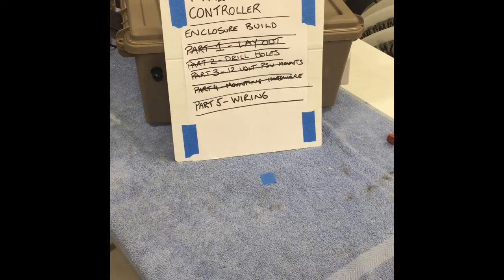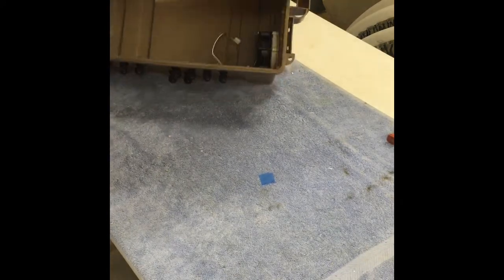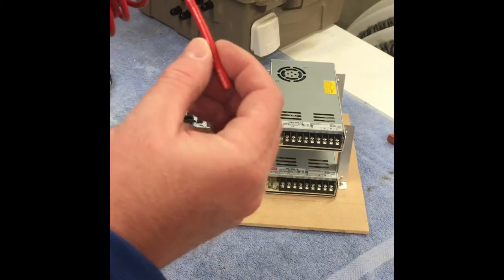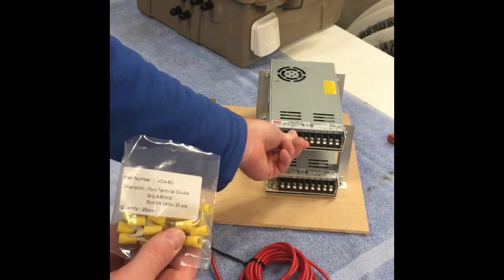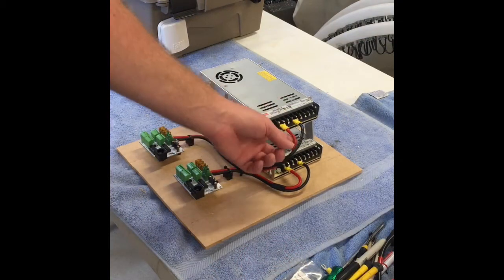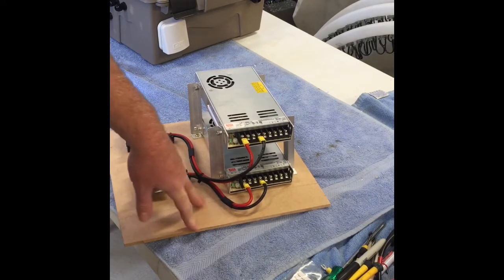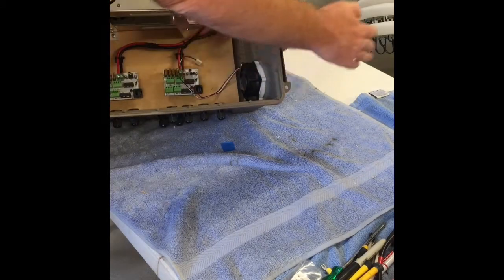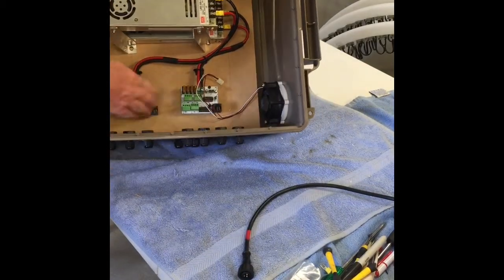Falcon F16 & F48 Pixel Controller Enclosure Build Part 5 - Wiring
Part 5
Connecting the Power Supplies to the boards.
 For Falcon F16 & F48 4 String Differential Receiver Board and Power Supplies in a waterproof enclosure for Christmas Light Display

Ammo Crate (Enclosure); Note for some reason these have had a price rise since I purchased them